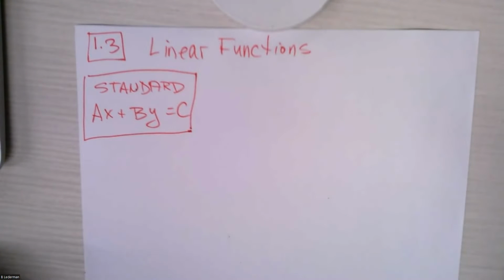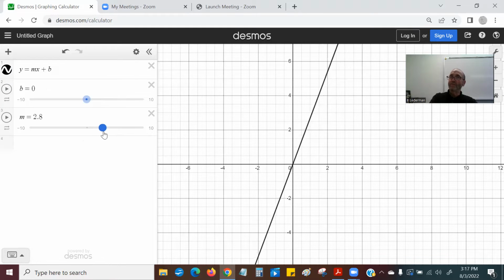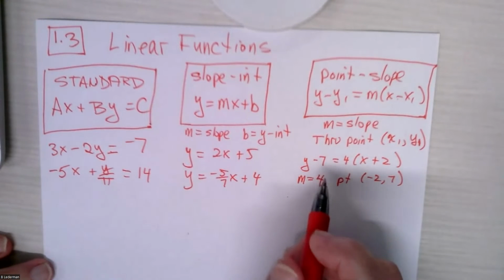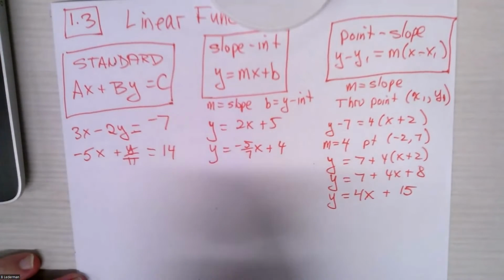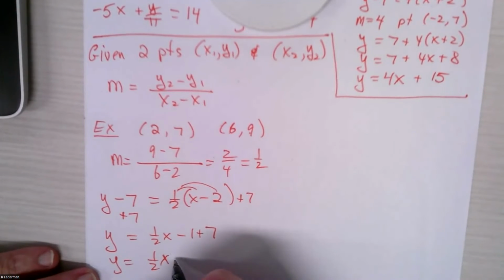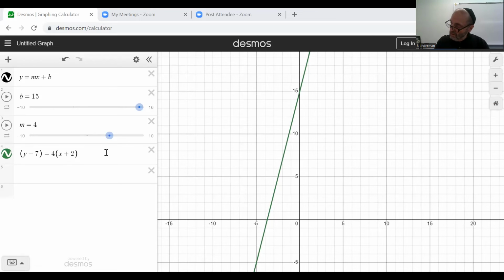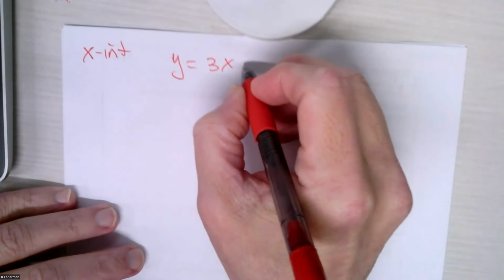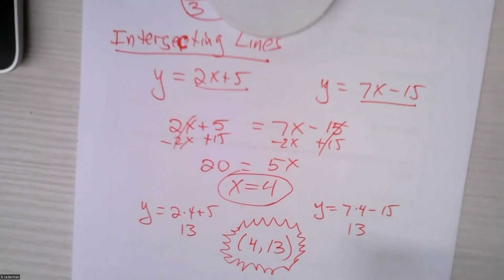1.3 Linear Functions